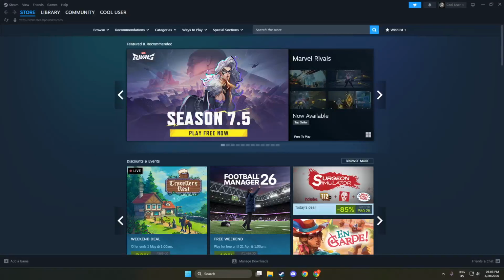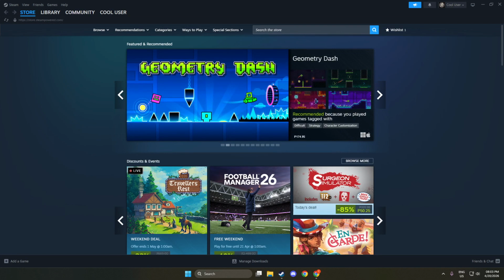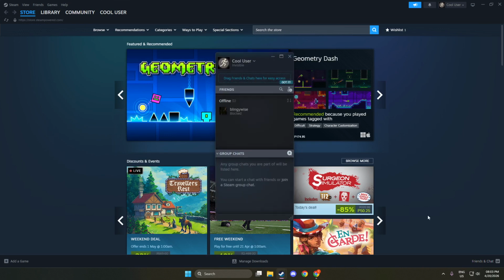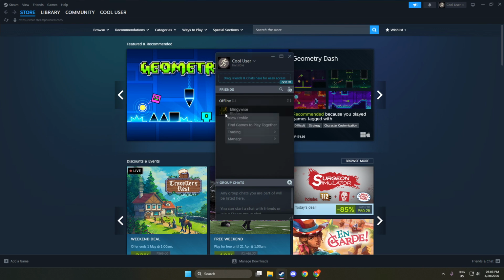How to Use Steam Chat [2026 Full Guide]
How to Use Steam Chat

In this video, we show you exactly how to use Steam Chat to coordinate with friends, manage group conversations, and utilize integrated voice communication features. We cover the core functionality of the friends list interface, including how to organize your contacts and maintain real-time communication both on the desktop client and via the dedicated mobile application.

Mastering the Steam Chat ecosystem is essential for enhancing your social gaming experience and streamlining team coordination. We discuss the importance of configuring your online presence—such as "Invisible" or "Do Not Disturb" modes—and the utility of rich chat features like persistent group channels, media embedding, and invite links. By understanding how to manage voice transmission thresholds and notification settings, you can ensure a seamless communication flow that stays active whether you are in-game or on the go.

Technical Specs:
Software: Steam; Feature: Social Communication & Voice Chat